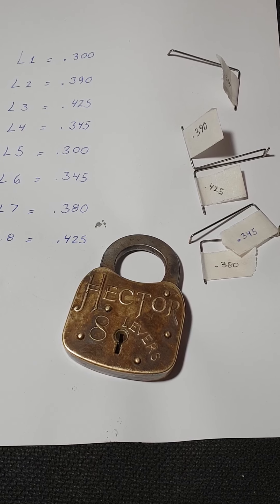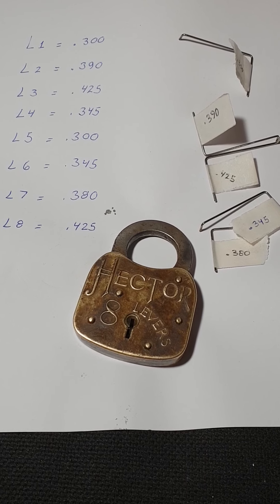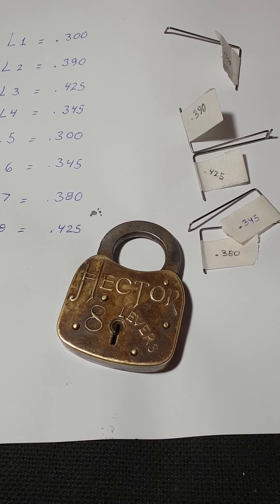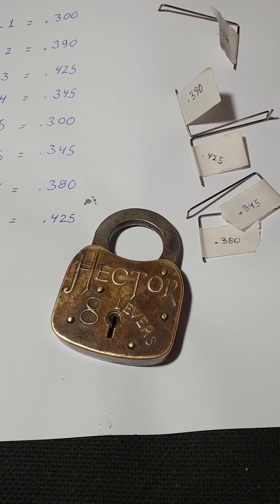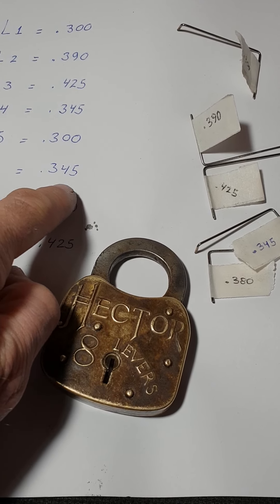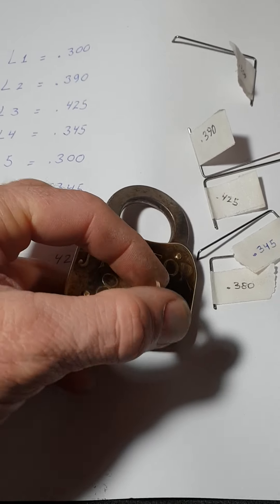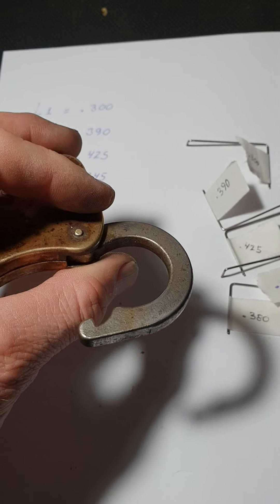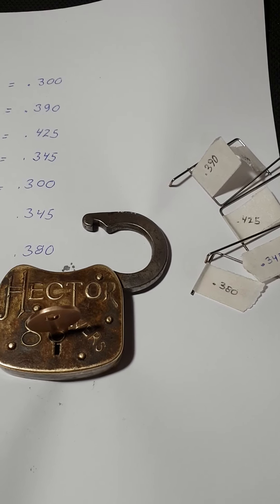November 19, 2020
HECTOR 8 LEVERS padlocked decoded from the locked position.